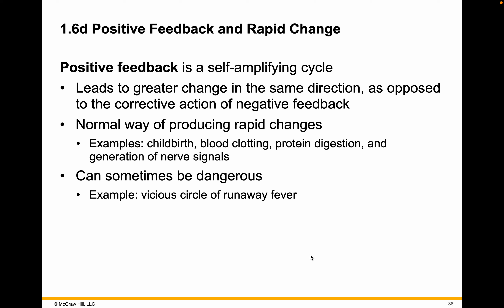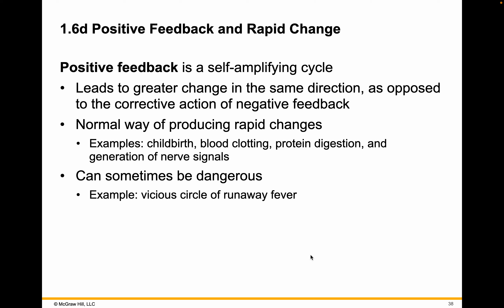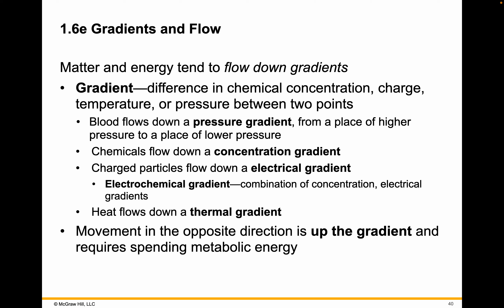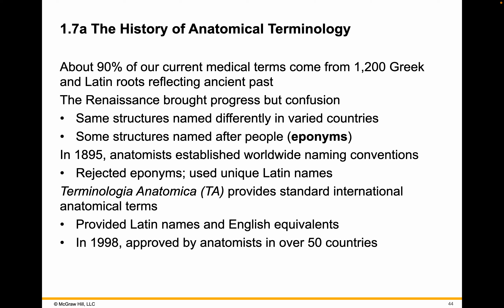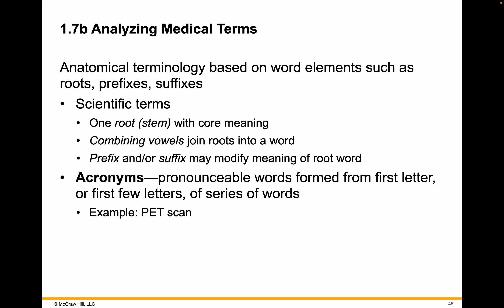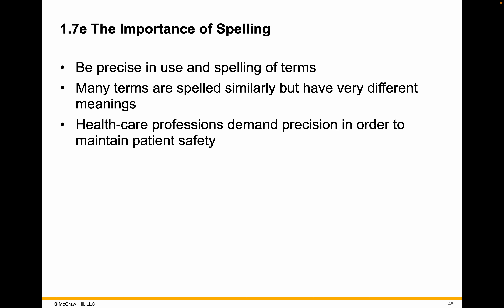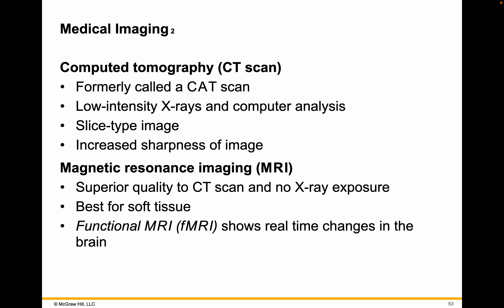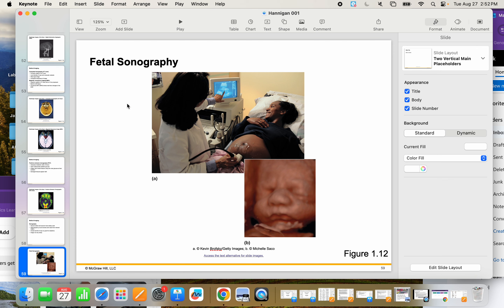A and P 2024 Chapter 1 Part 2